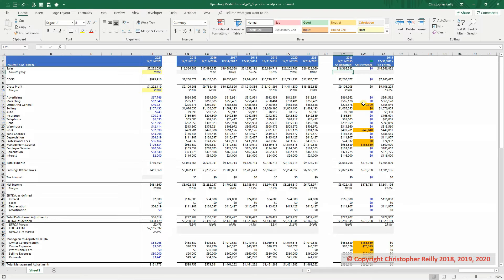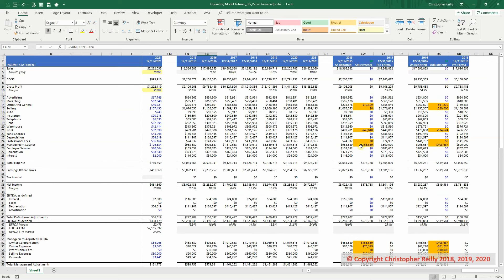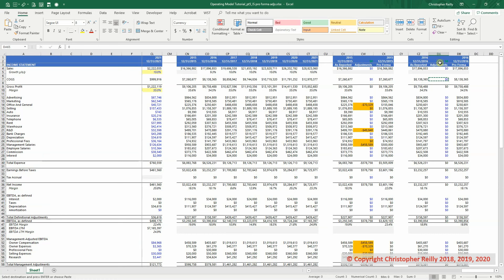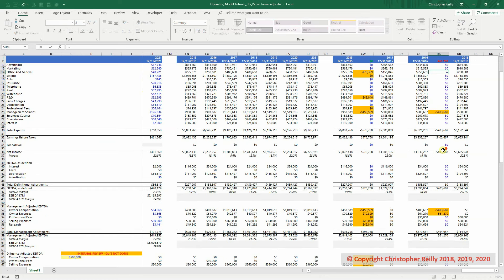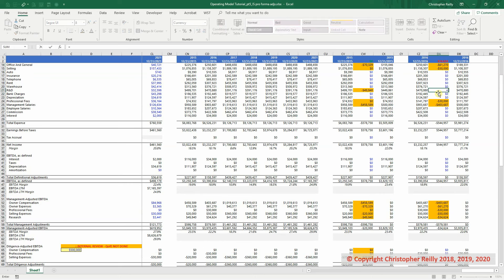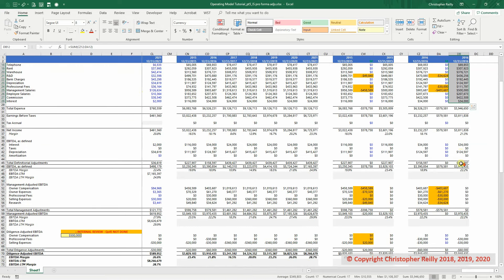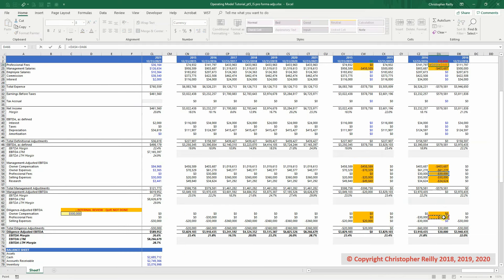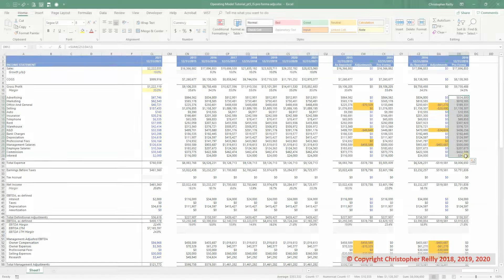Free Preview: Private Equity Modeling (Building Pro Forma Adjustments)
In this free preview, we talk through how to reflect Management and Diligence Adjustments to EBITDA back into the Income Statement, so we can build a normalized forecast on a go-forward or "pro forma" basis.

A couple ways to get to know me better⤵️

Check out my Financial Modeling Courses as featured on Wall Street Prep and the Wharton Online Private Equity Certificate Program

—Chris